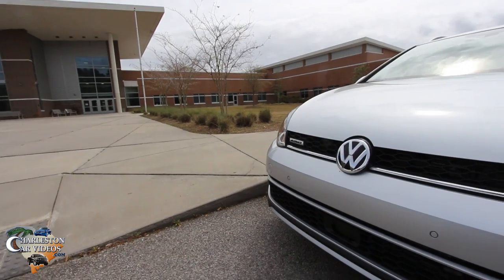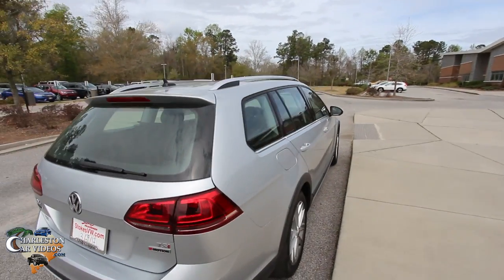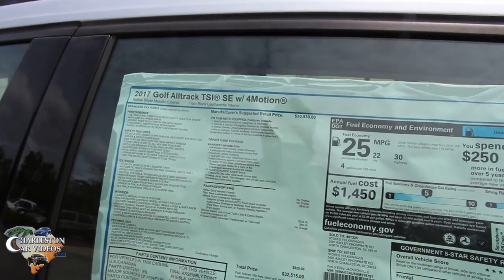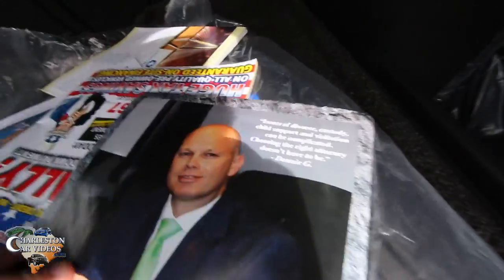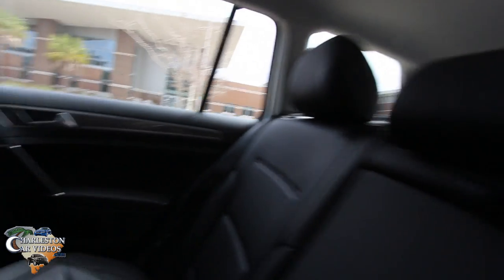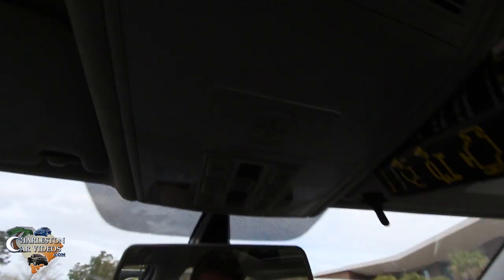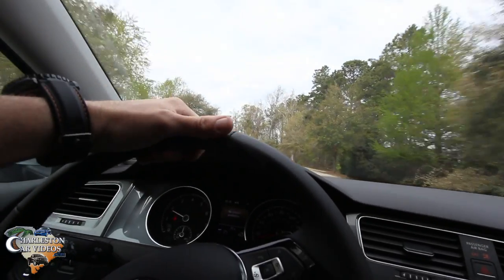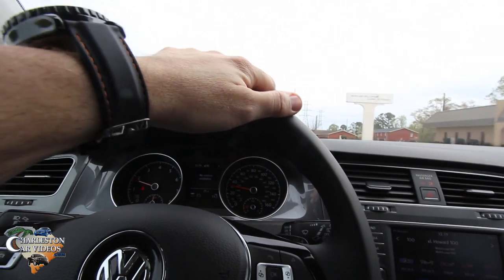Daily Car Vlog - 2017 Volkswagen Golf Alltrack TSI SE 4Motion | April 2017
So I had the pleasure of driving the 2017 VW Alltrack for a few days! This vehicle is super nice and for sure a good vehicle for Families. With tons of room inside and beautiful exterior I think Volkswagen did a great job making this car!